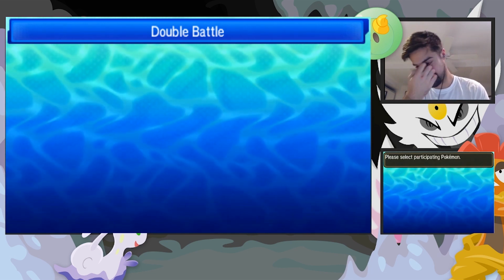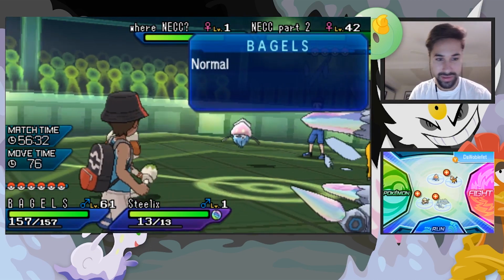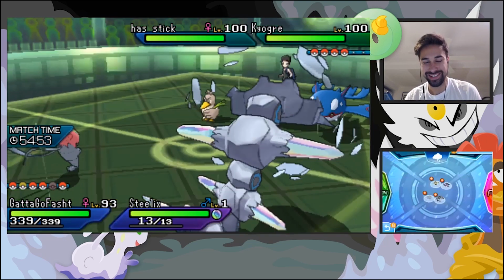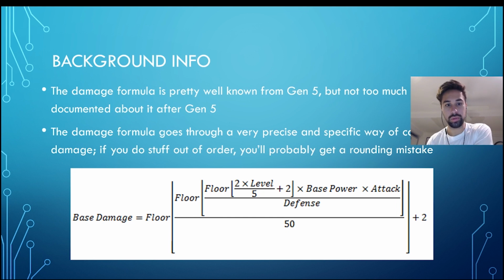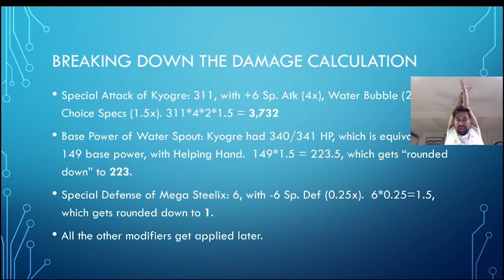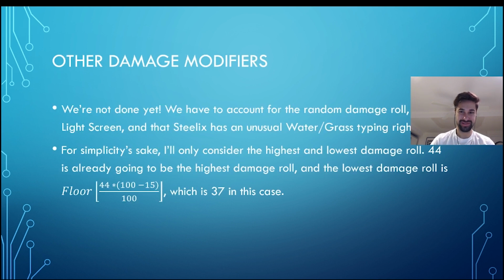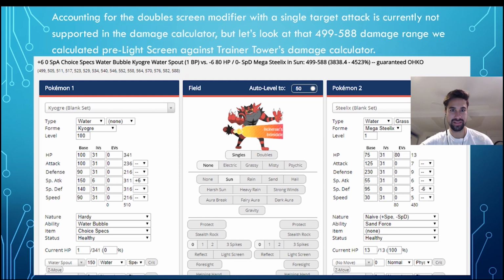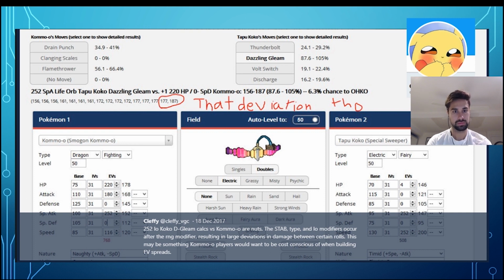LEVEL 1 MEGA STEELIX SURVIVES LEVEL 100 KYOGRE WATER SPOUT?!?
Have you ever done so much damage you did not enough damage?